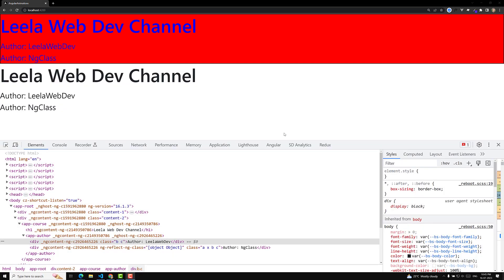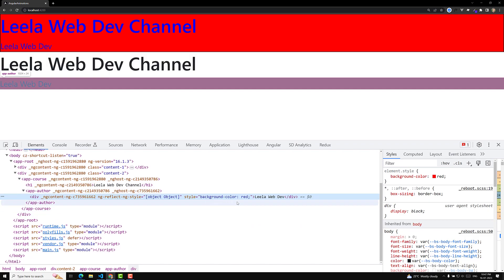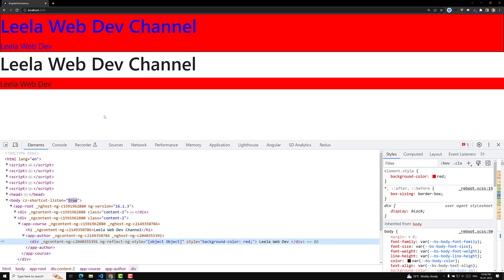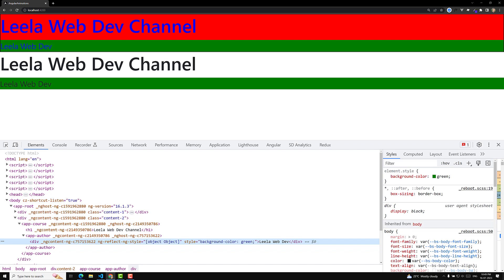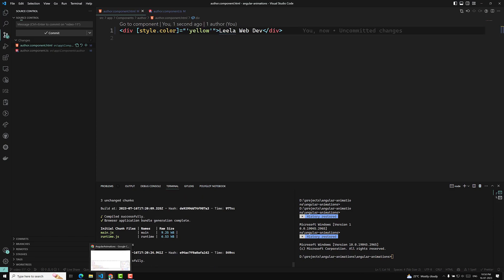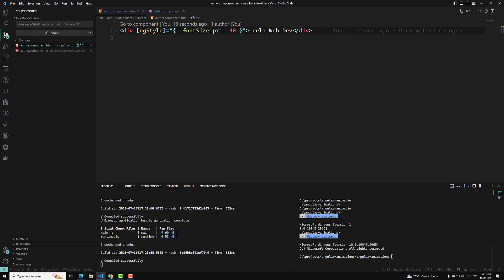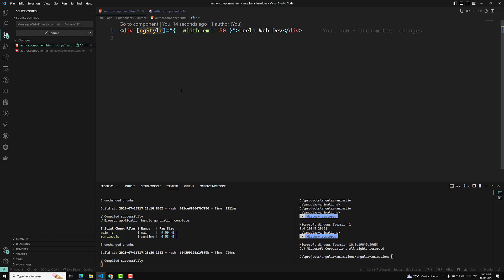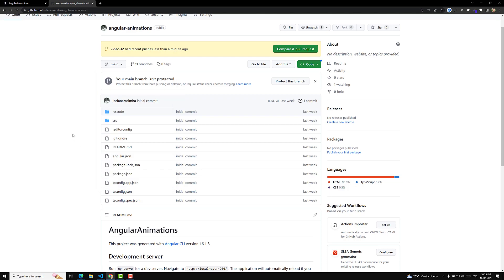12. NgStyle and Style Directive for applying inline styles in Angular App - Angular16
In this video we will see about NgStyle and Style Directive for applying inline styles in Angular App - Angular16